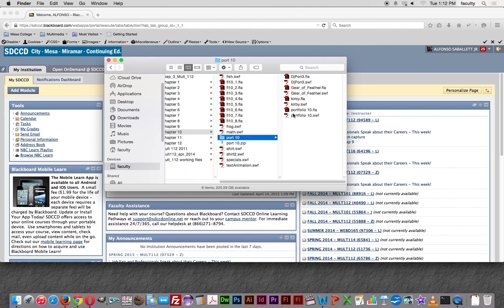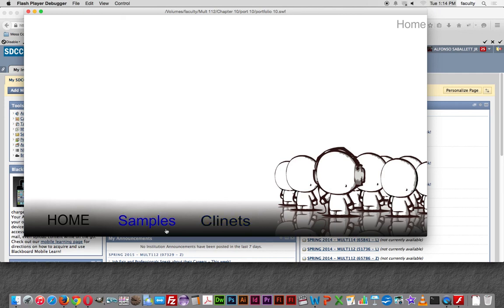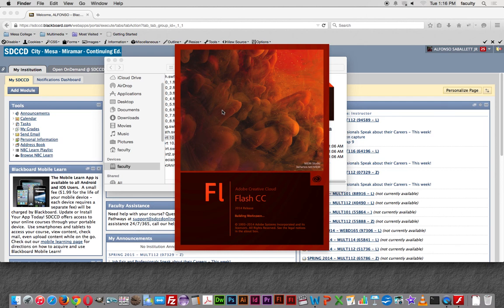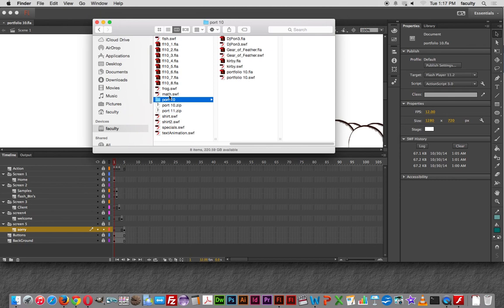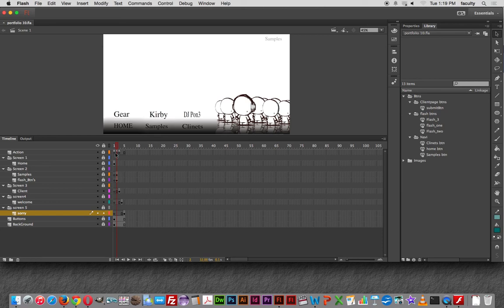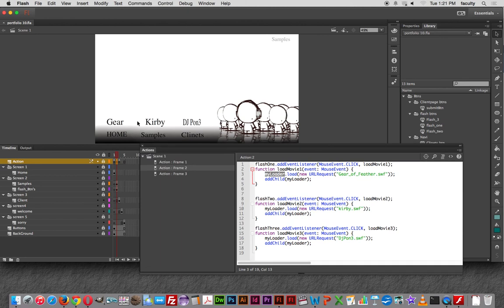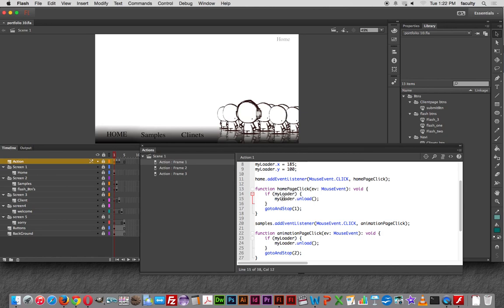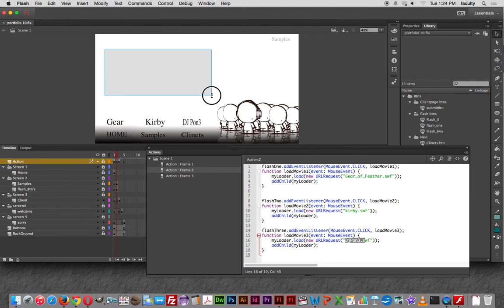Chap 10 Mult 112 San Diego Mesa College - Prof. Alfonso Saballett